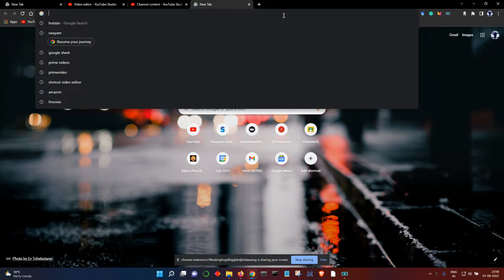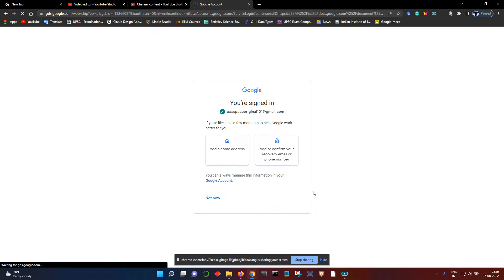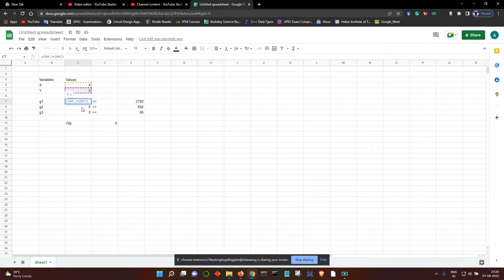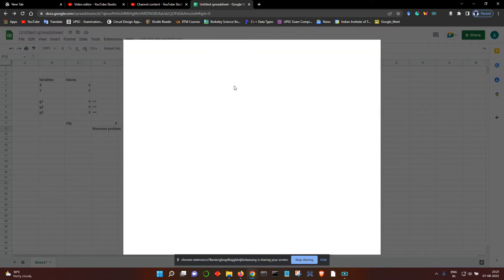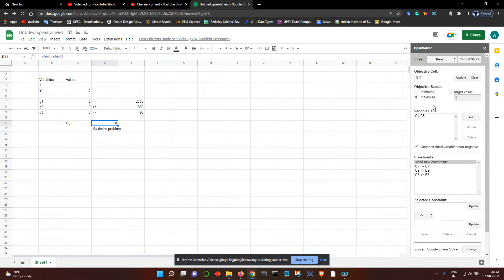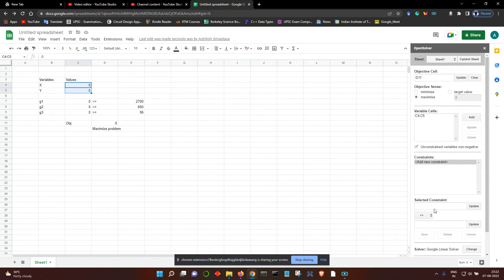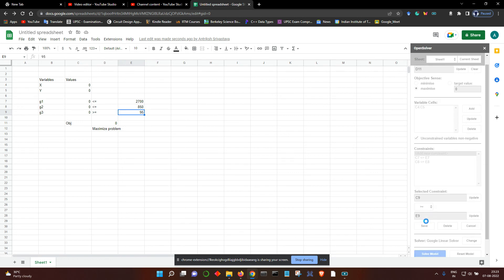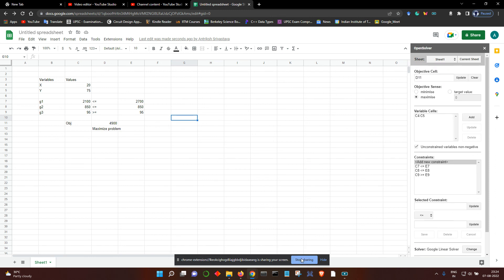Google Sheet Free Linear Optimization tool (OpenSolver) (Optimization methods for CE)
In this video, I have discussed how to solve a linear optimization problem using an open-source google sheet add-on called OpenSolver.